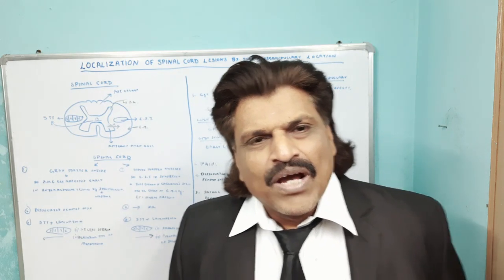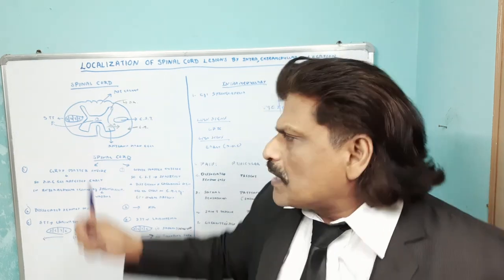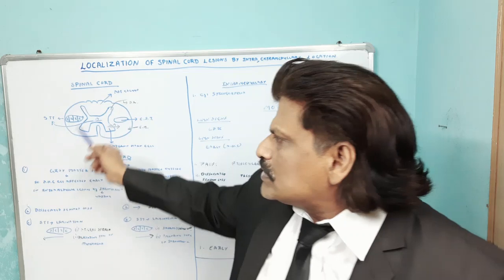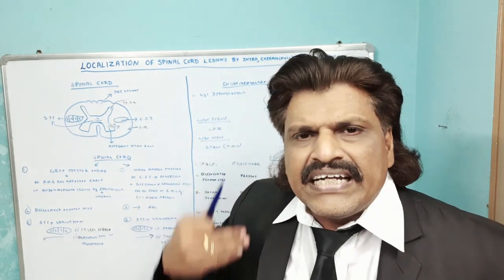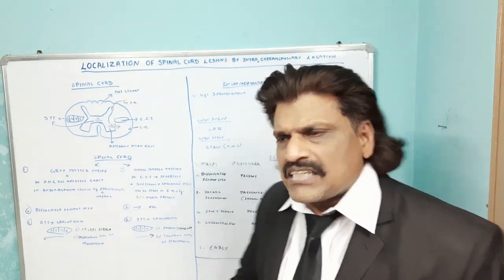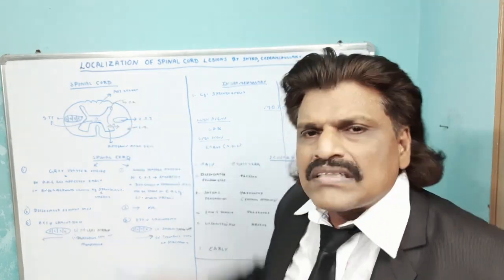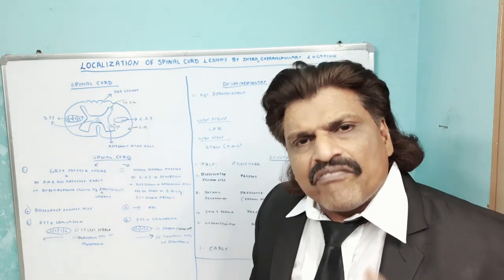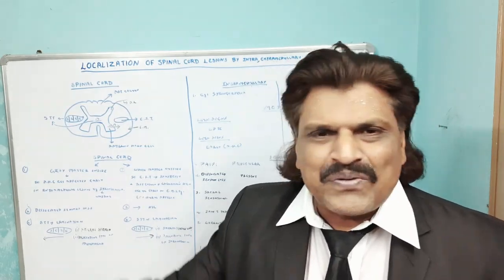EXTRA MEDULLARY VS INTRA MEDULLARY LESIONS MADE EASY AND INTERESTING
Exciting Concepts of Localization of Spinal cord lesions by Location Explained